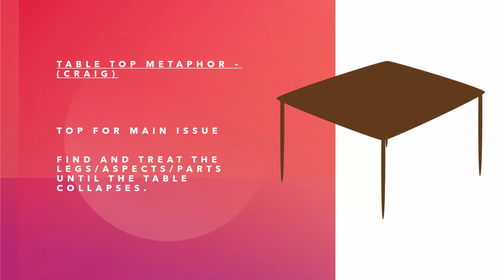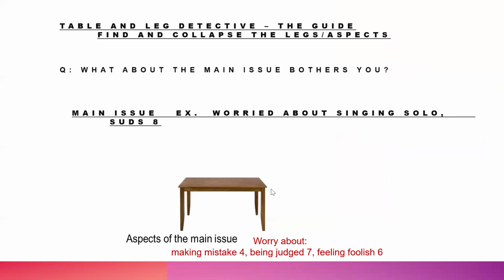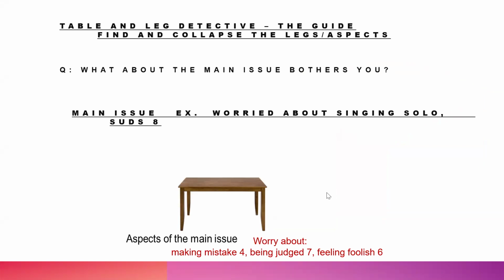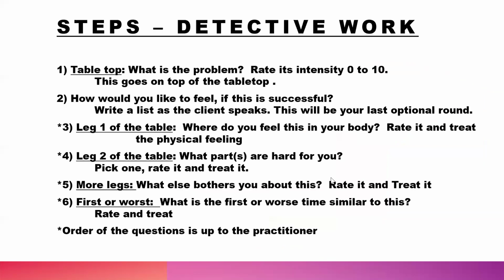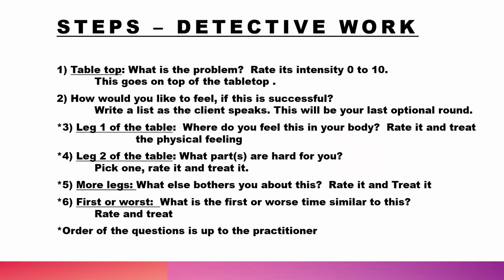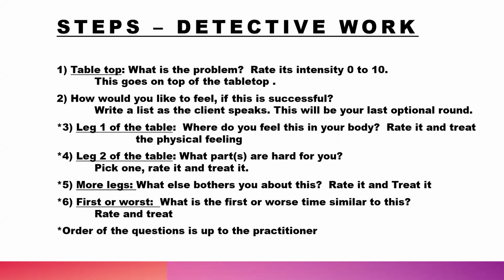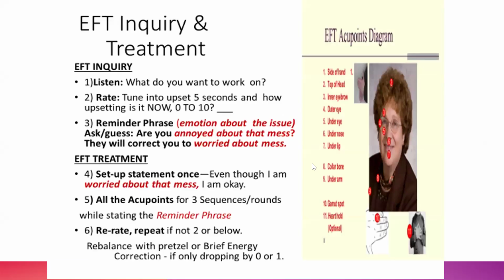Performance Anxiety Release with EFT Tapping - Robin Bilazarian, LCSW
Release Performance Worries. Join Robin Bilazarian, LCSW, DCEP, International Certified Master EFT Trainer in a  live demonstration of a singer - too frozen to do a solo. Steps include understanding what she would like to feel. Then, using EFT Tapping to release all the emotional worries and physical tension from her body, her present thoughts and triggering past events.  Her fear dissipated from a intensity of 8 to 0.  She reported that evening..."I am hitting all the high notes more confidently than ever!"

Robin Bilazarian, LCSW, DCEP, International Certified Master EFT Trainer ... Web: Robineft.net